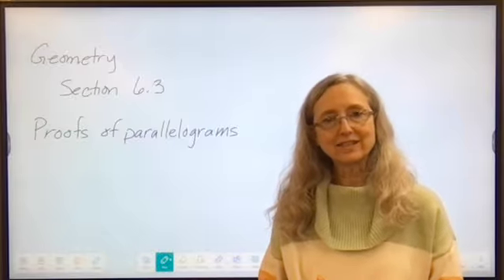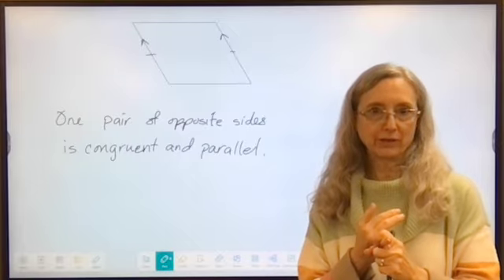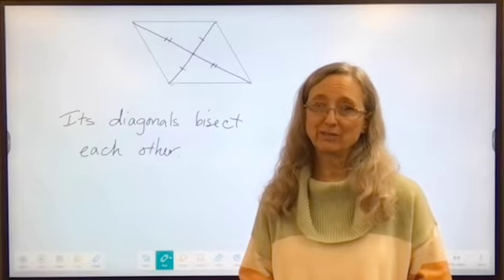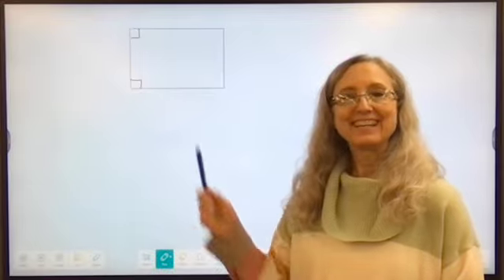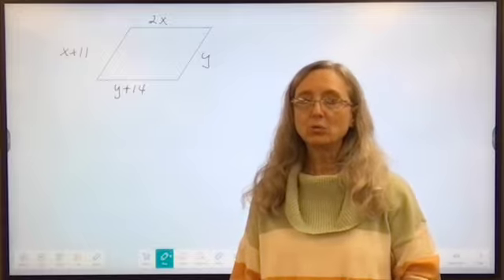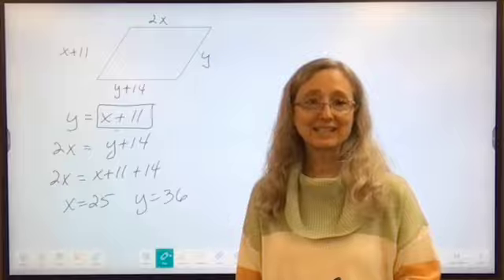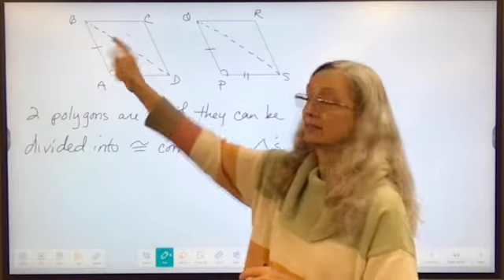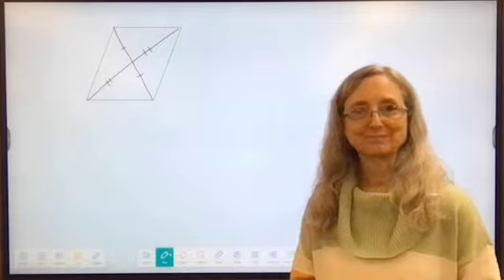Geo 6.3 Proofs of Parallelograms